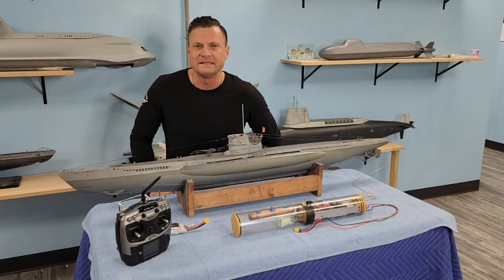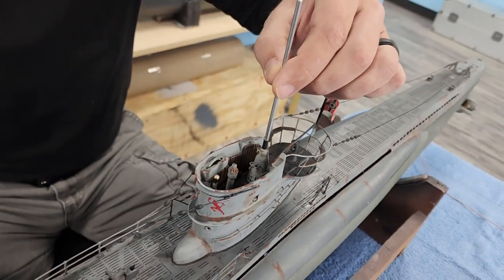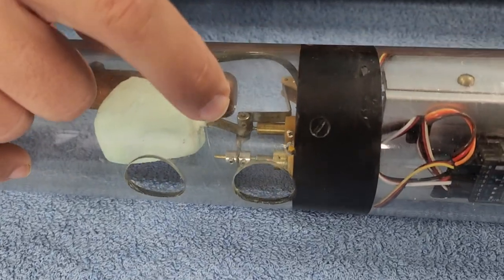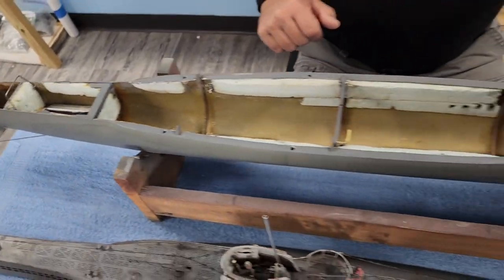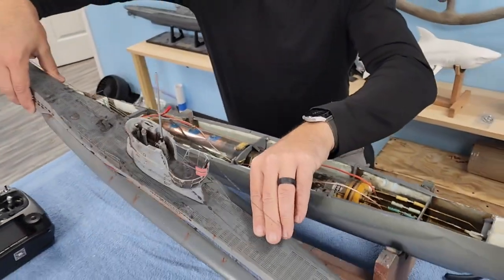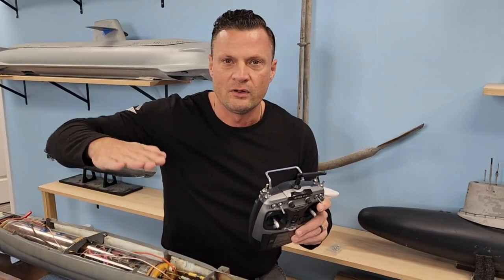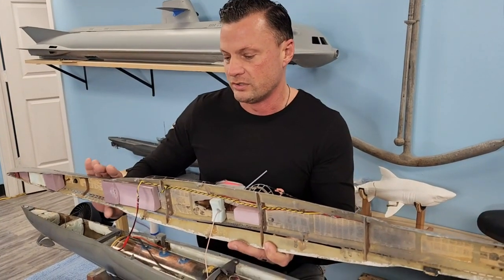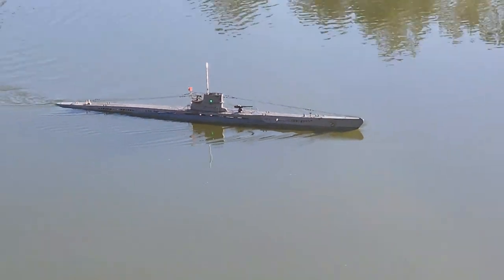DK Models German Type VII RC Submarine!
This is an in-depth overview of a beautiful 48th scale German Type VII RC submarine model with a D&E Miniatures WTC.

Bob Martin
the RCSubGuy